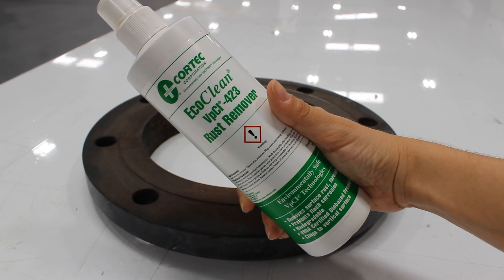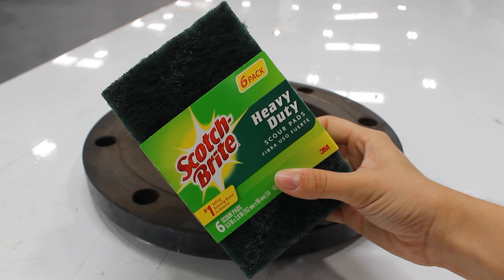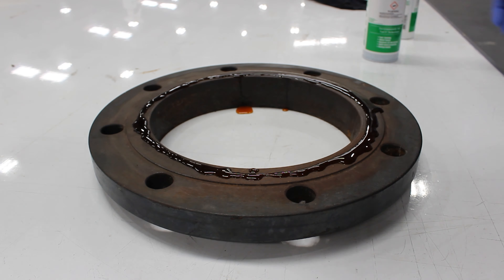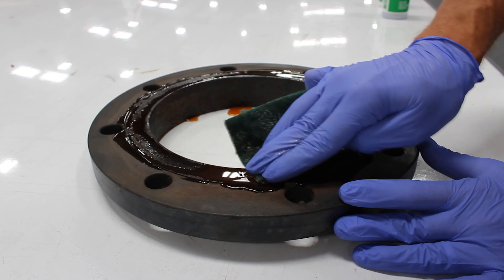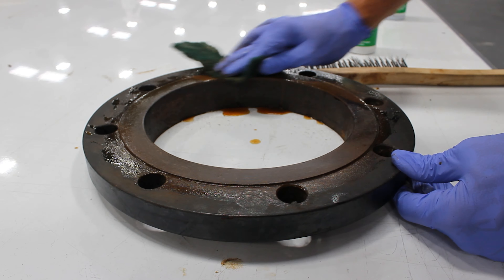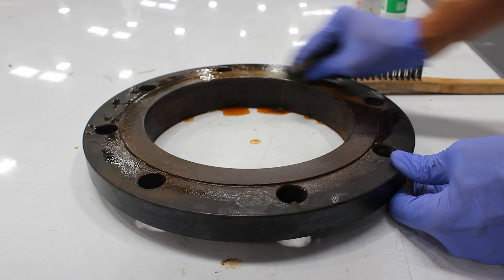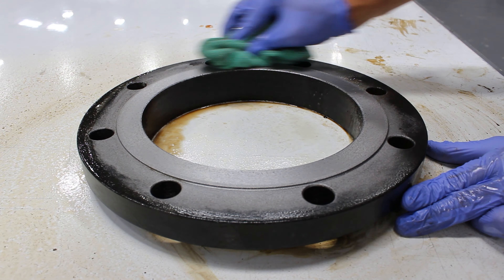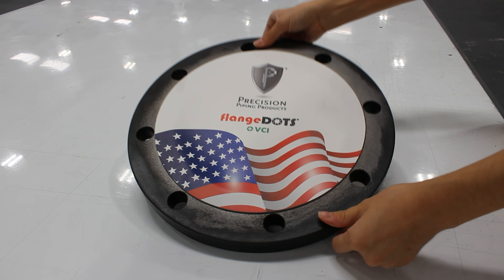Cleaning a Flange Face | THE RIGHT WAY